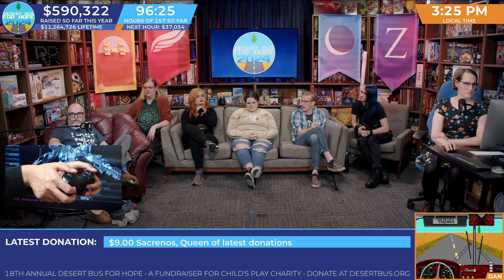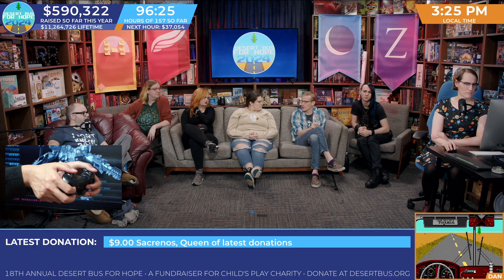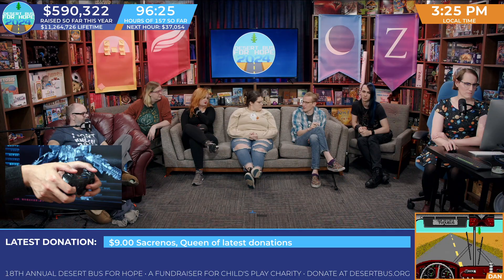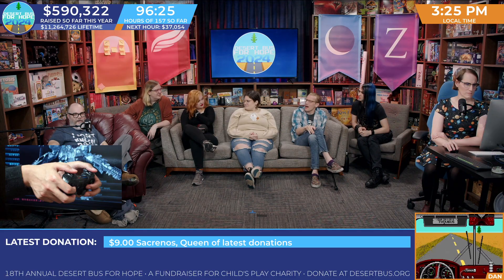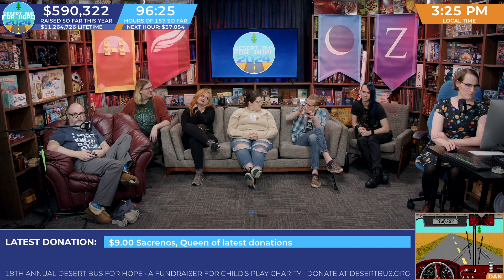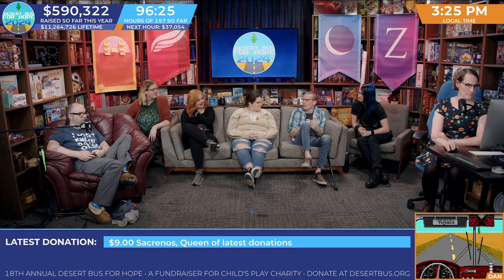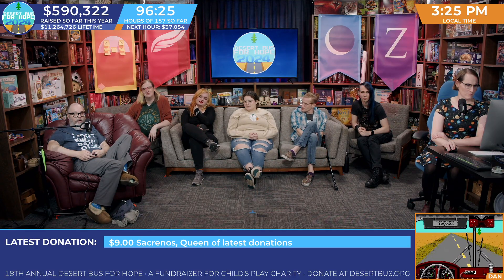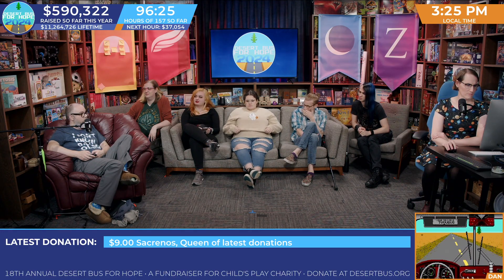DB2024 - Ergonomic grip strategies for the Bus controller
Ergonomic grip strategies for the Bus controller